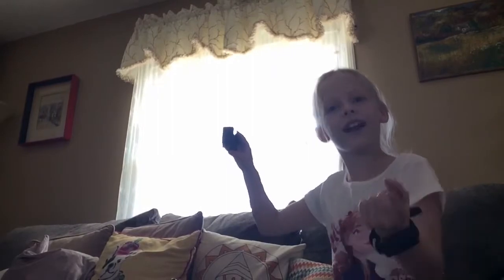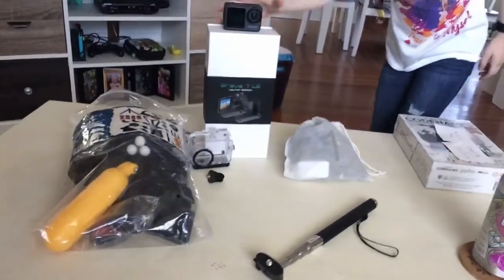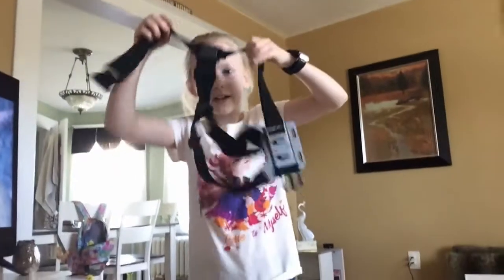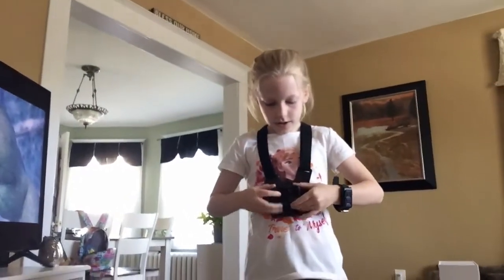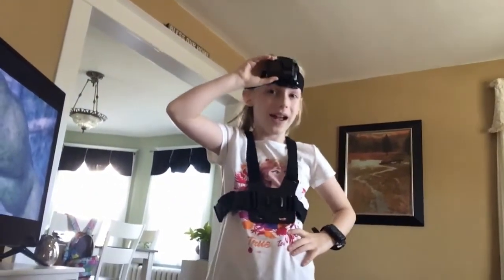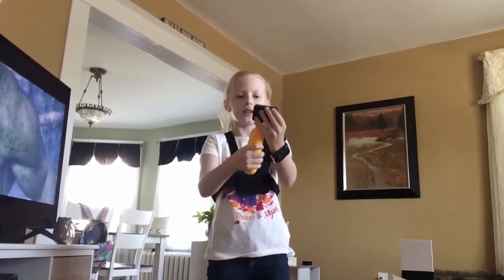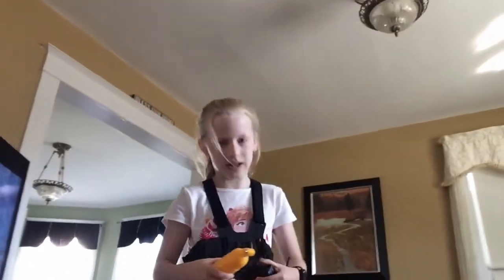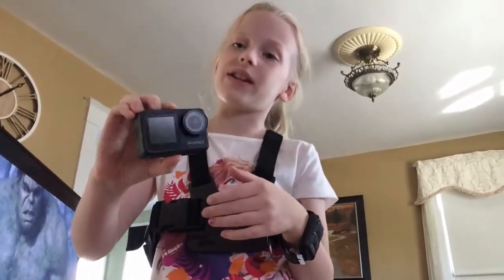I got a………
I got some surprise gifts